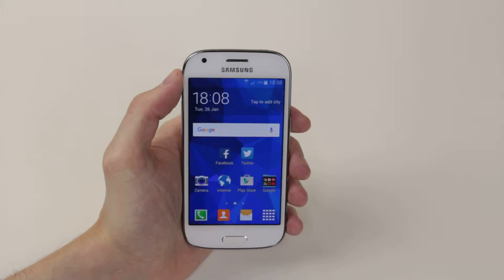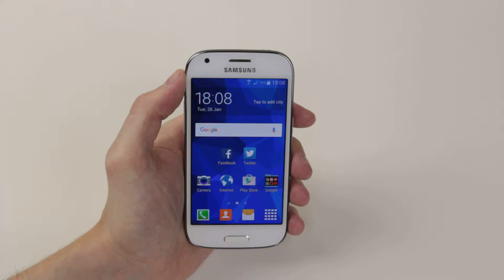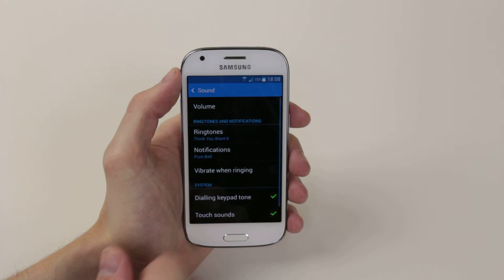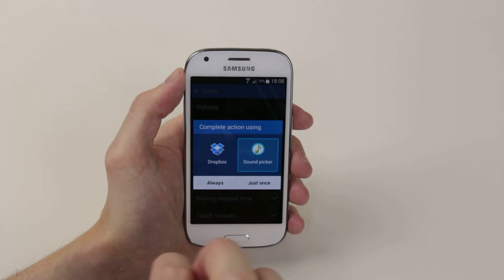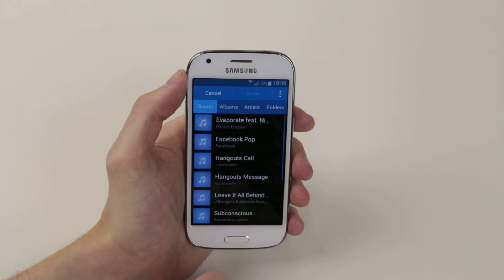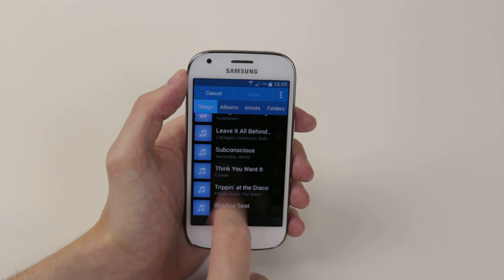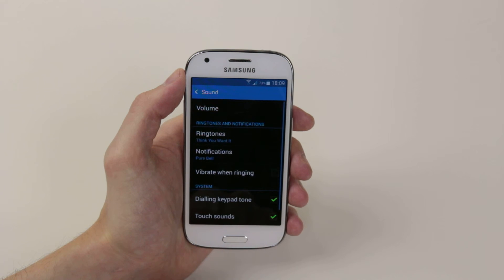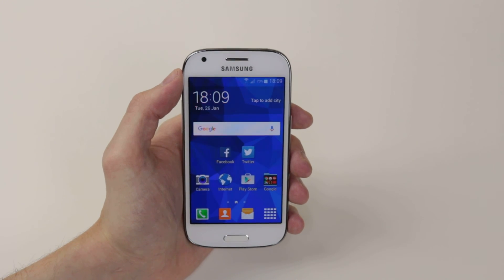How To Set A Song/Custom Ringtone - Samsung Galaxy Ace 4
This video demonstrates how to how to set a song as your ringtone on the Samsung Galaxy Ace 4.